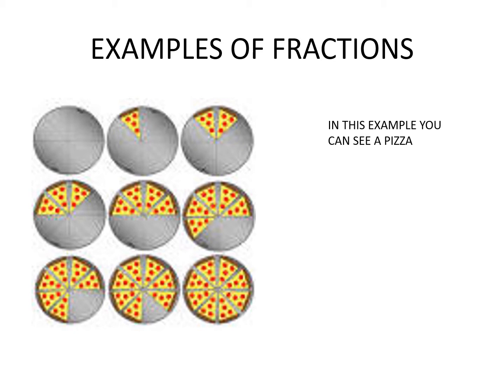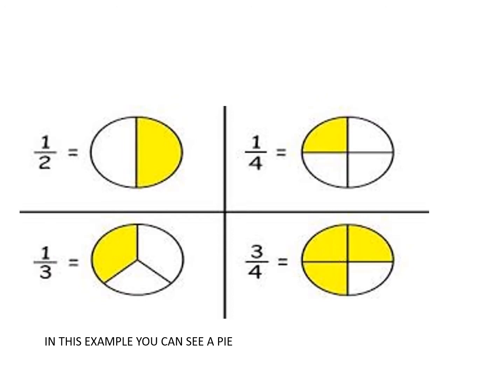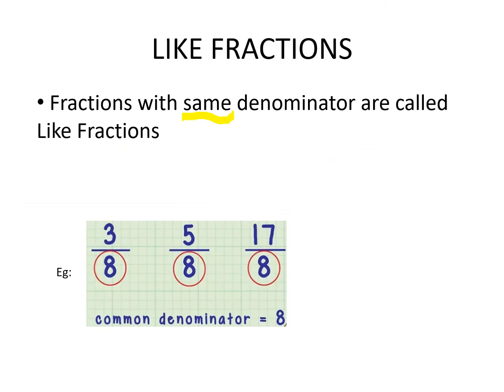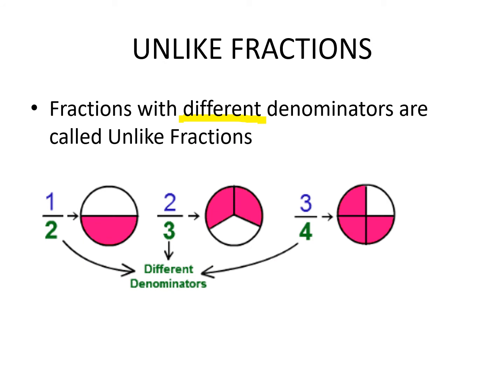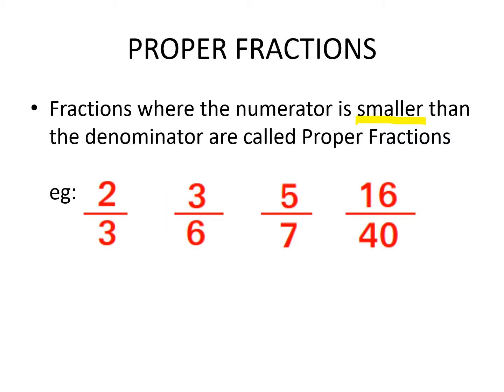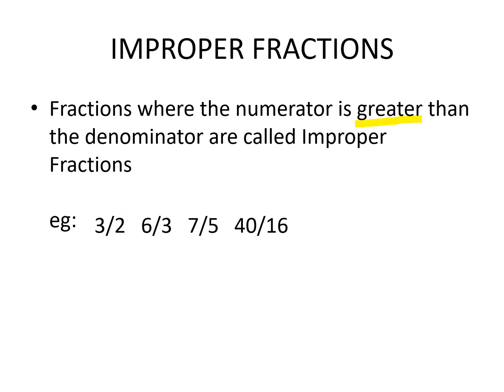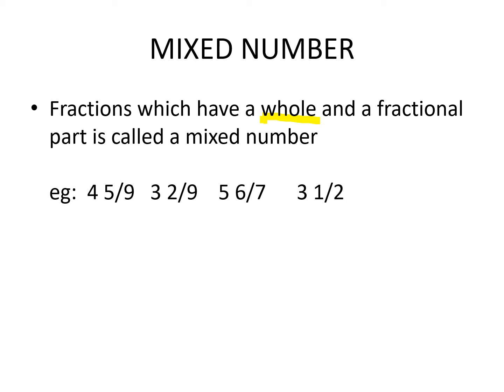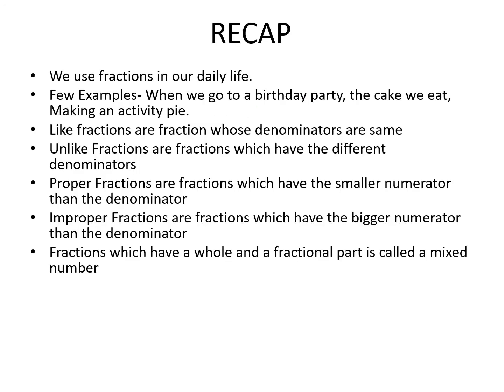Introduction to Fractions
In this video I will introduce you to Fractions and its types